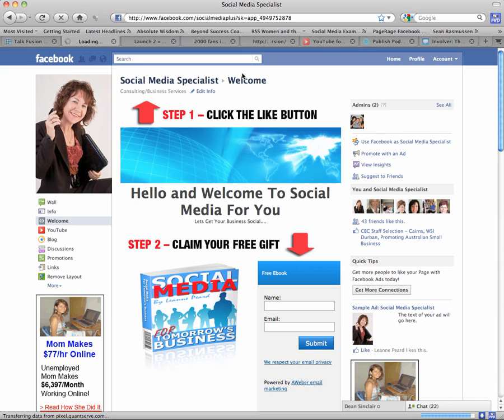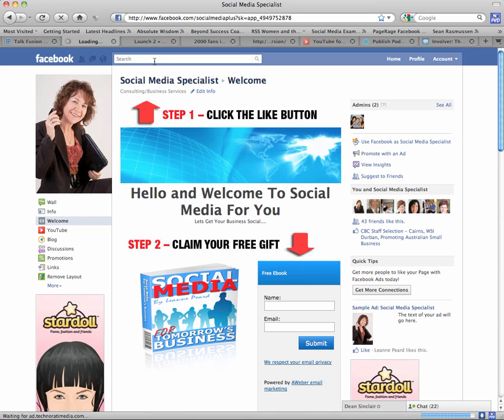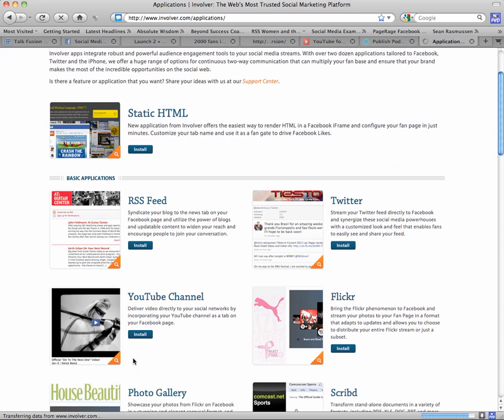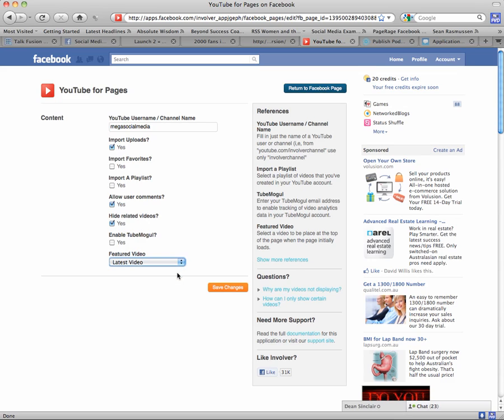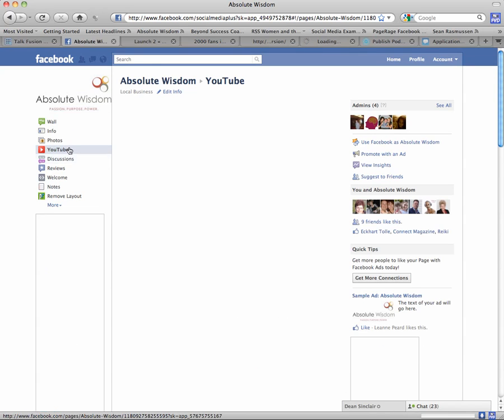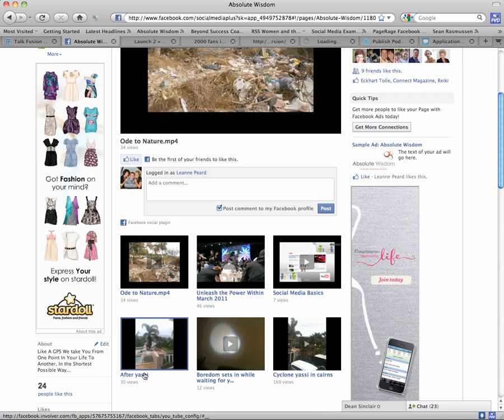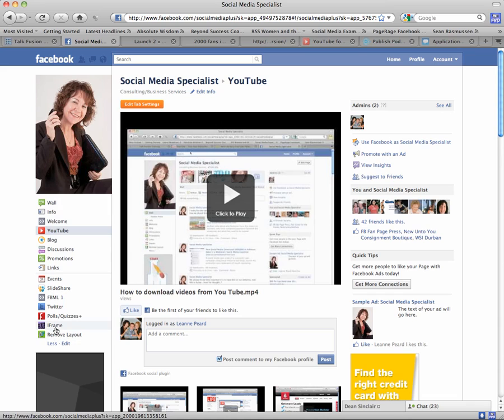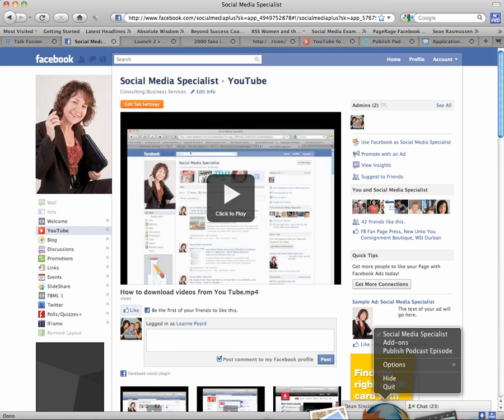How to Add Cool Apps to Fan Pages.mp4